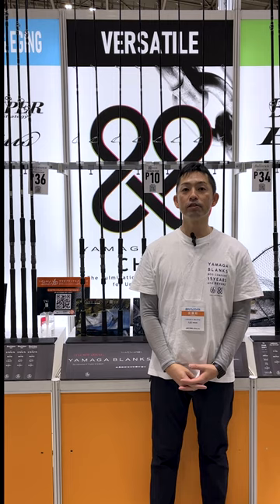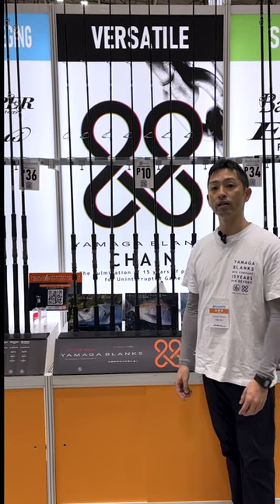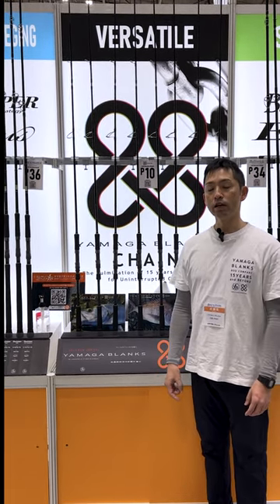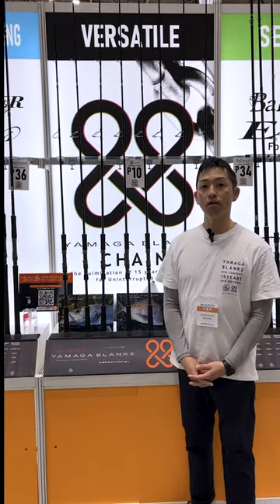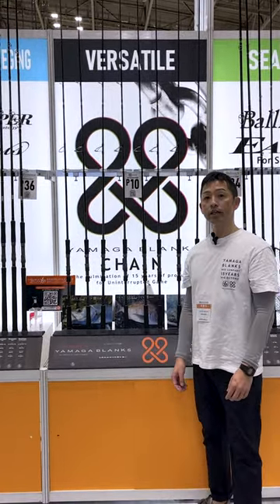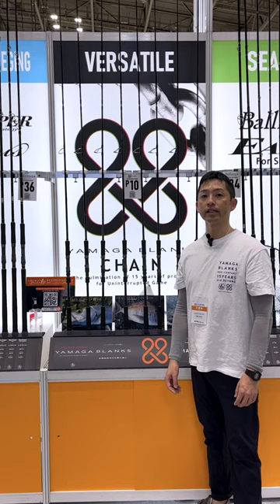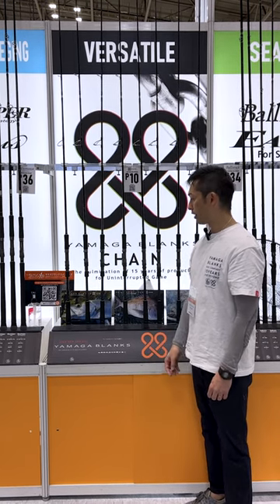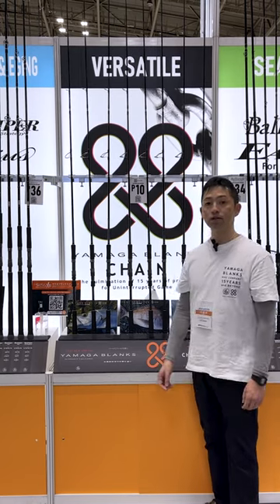【English Commentary】YAMAGABlanks 88 CHAIN【2023NEW】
This commentary video in English is explanation of YAMAGA BLANKS 88 CHAIN which is New for 2023.
This is how we develop 88CHAIN as a compilation of our work as YAMAGA BLANKS.

●STAFF BLOG
【2023 New Model】YAMAGA BLANKS 88 CHAIN ~Concept~